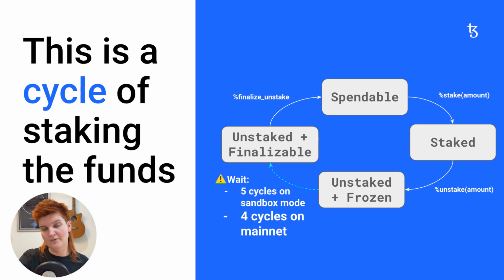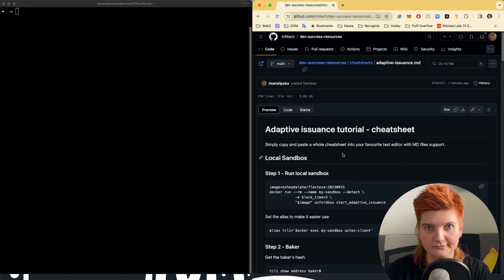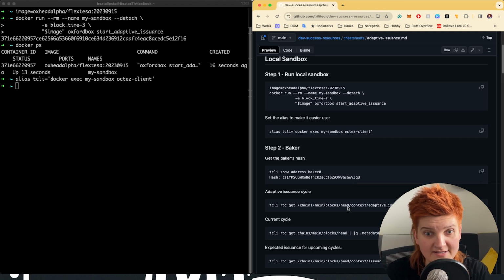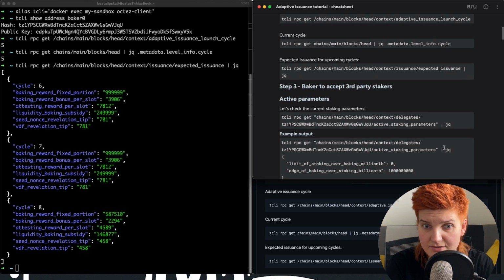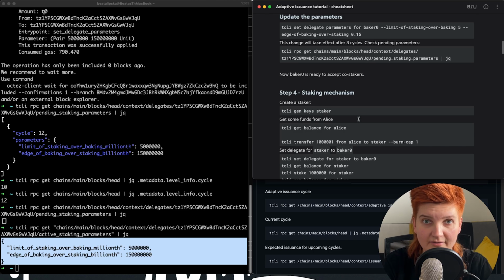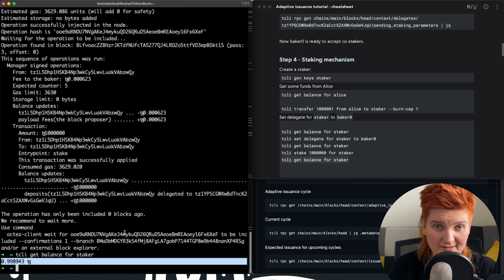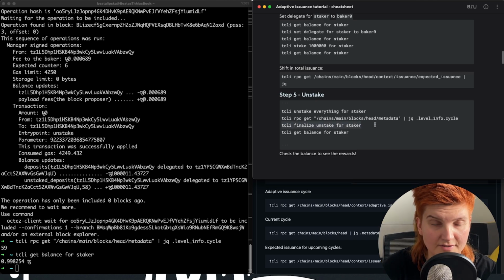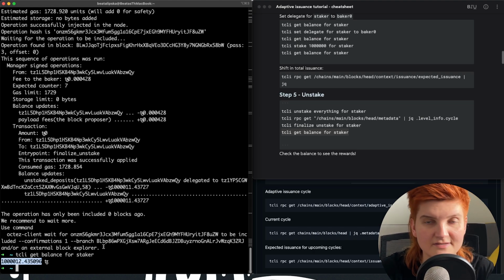New Staking UX for Adaptive Issuance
Join Beata Lipska, developer advocate at Trilitech, as she demonstrates how to configure your Tezos baker to accept external stakers. This exciting new feature is part of the Paris protocol proposal, currently undergoing Tezos on-chain governance process, which means it is not live on Tezos Mainnet. Still, this tutorial gives you a sneak peek at the UX of this new proposed mechanism!

If you want to expand your blockchain operations within the Tezos ecosystem, this video is perfect for you. Whether fluent in Tezos or new to blockchain technology, Beata's step-by-step demonstration on setting up and adjusting staking policies using the sandbox environment simulates real-world operations with significantly reduced cycle times.